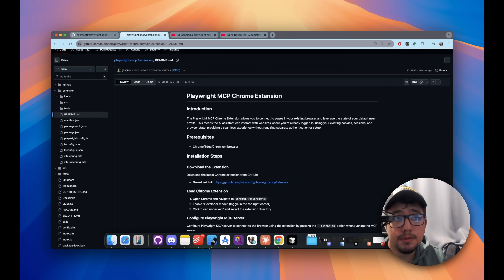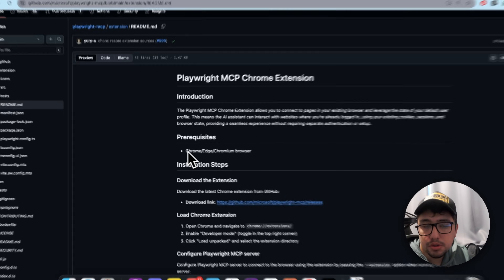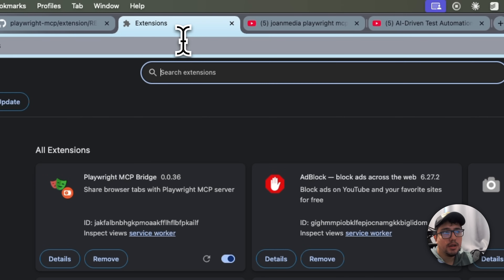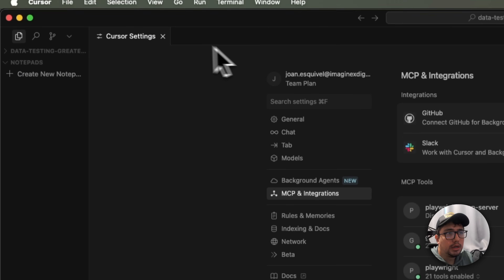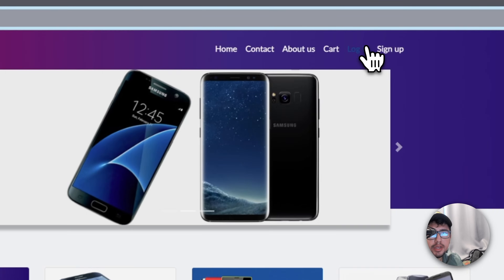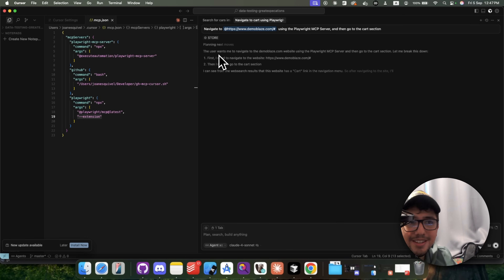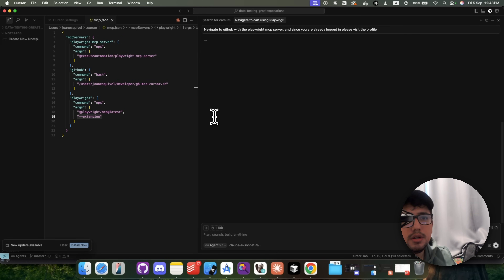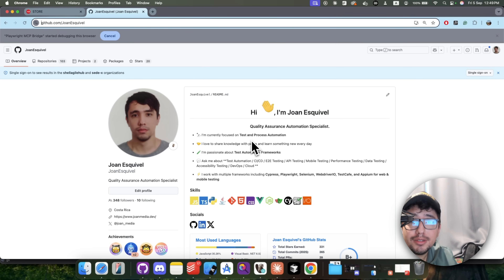Playwright MCP Chrome Extension 😱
In this video, I walk you through the Playwright MCP Chrome Extension, a powerful way to connect your AI assistant directly to your existing Chrome/Edge/Chromium browser. This extension lets the AI interact with websites using your real session, cookies, and browser state—so you don’t need to log in twice or set up separate environments.

🔑 What you’ll learn:

How the extension allows seamless interaction with your active browser tabs

Prerequisites (Chrome/Edge/Chromium browser)

Step-by-step installation and setup from GitHub

How to configure the Playwright MCP server with the --extension option

Selecting and controlling which tab the AI assistant connects to

This demo shows everything in under 6 minutes, so you can start experimenting right away. Perfect if you want to integrate AI assistants into your browser workflow and unlock a more natural, logged-in browsing experience.